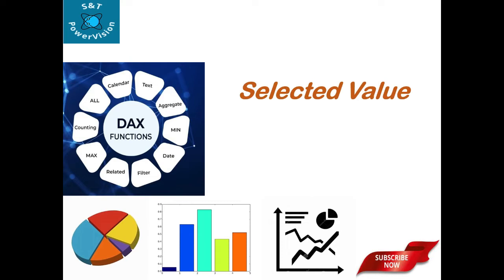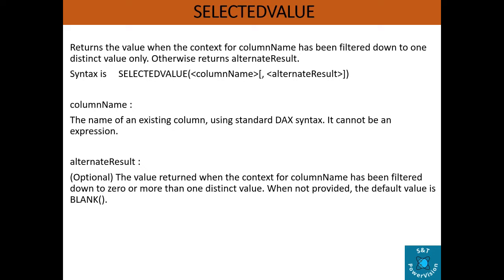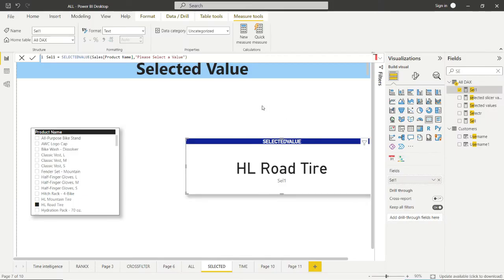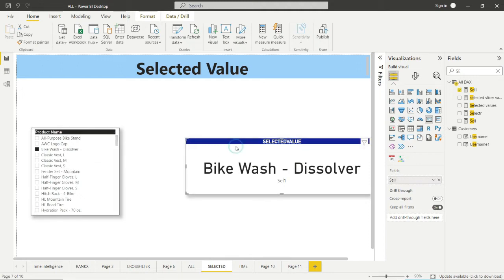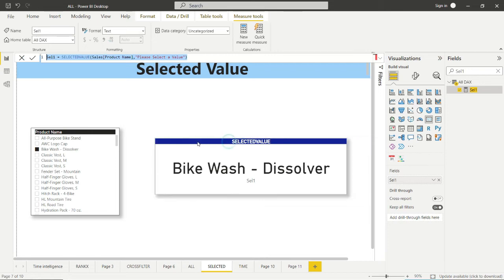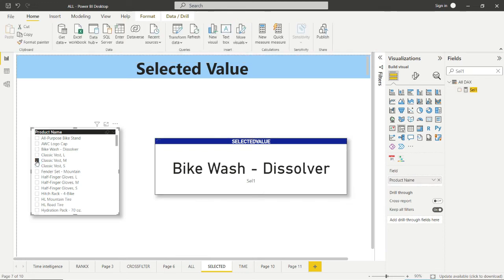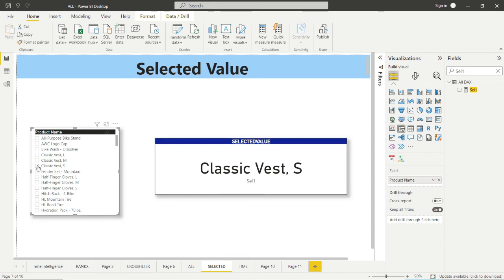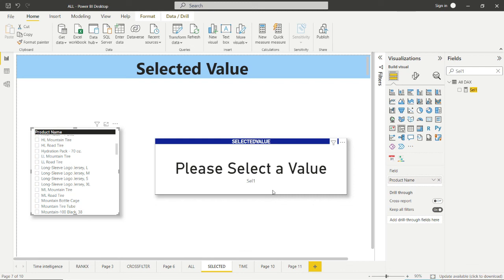4.17 What is SELECTEDVALUE | Power BI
After watching the video, you will be able to learn about SELECTEDVALUE function, how it works.